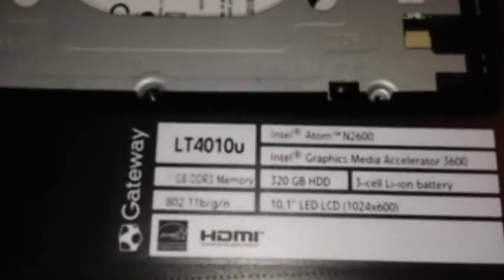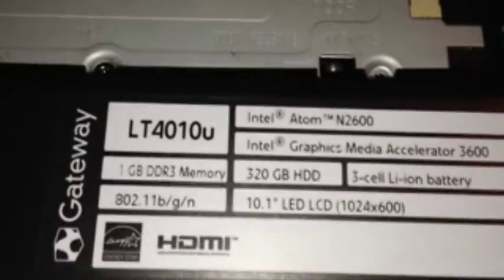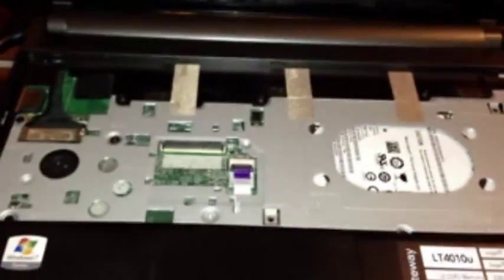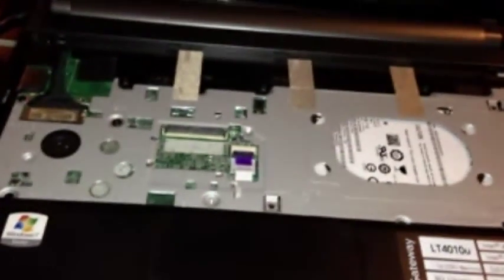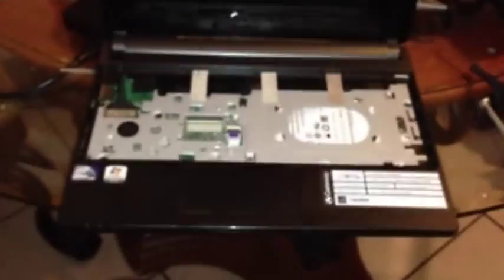gateway LT4010u upgraded ram, ssd, windows ultimate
hardrive boot ssd boot, upgraded gateway LT4010u from windows starter to windows ultimate , from stock 320 hard drive to ssd 120 and 1gb ram to 2gb